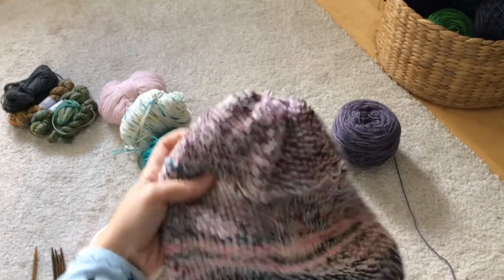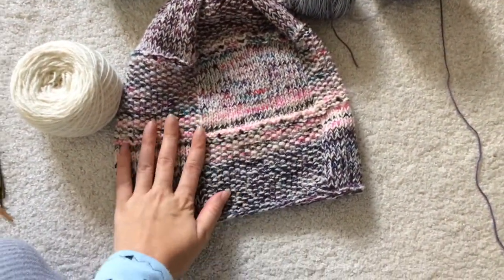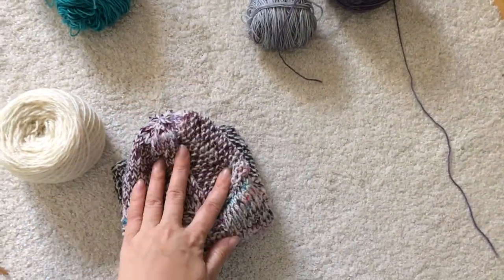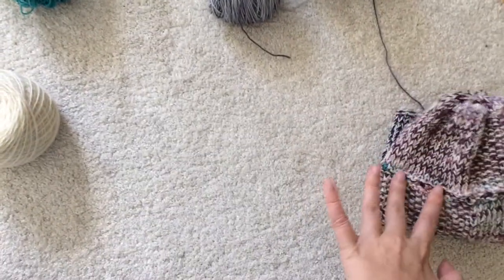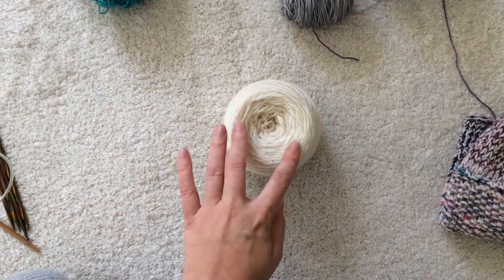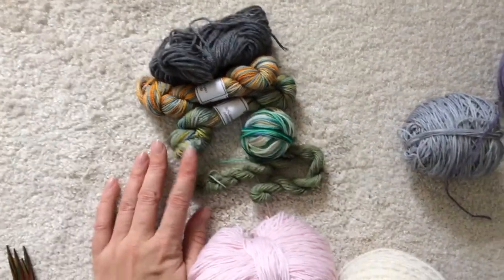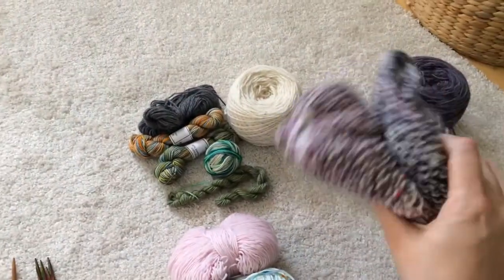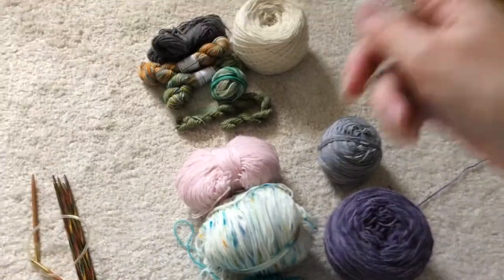Lina Vlogs: Vacation Knitting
Vlogging about woolly things between podcast episodes!

Ravelry group: Lina Knits